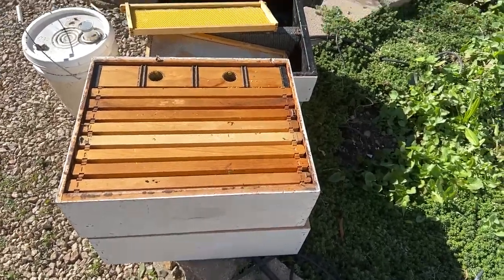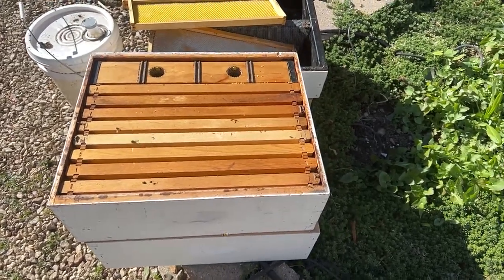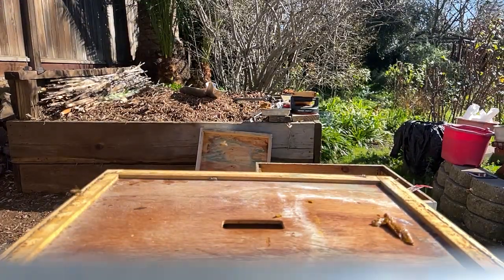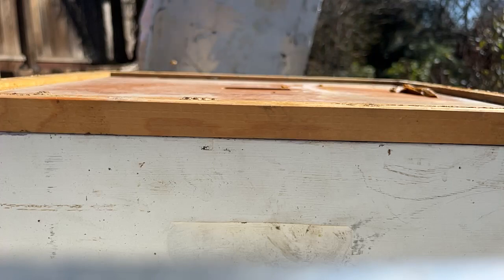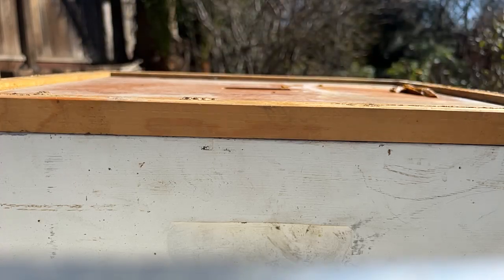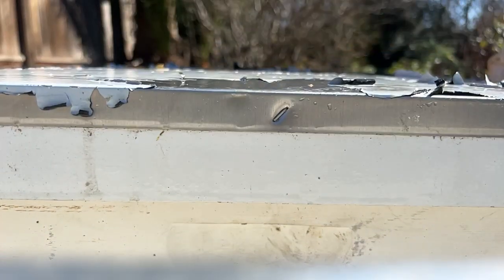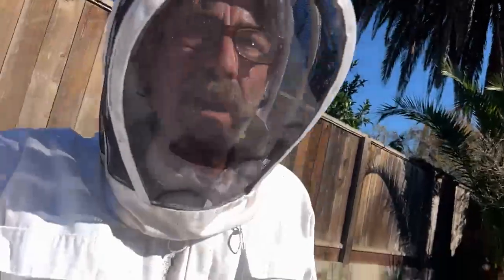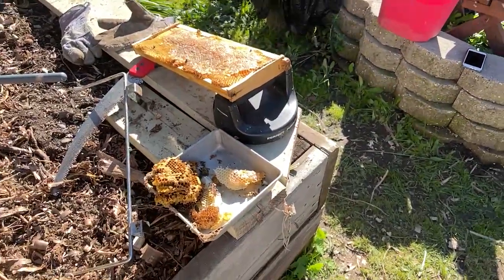February 12, 2023 Hive Inspections Part 2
This video shows that technical issues can spoil a perfectly good stream and video..

Camera work performed by myself